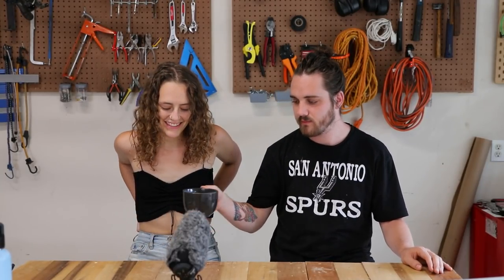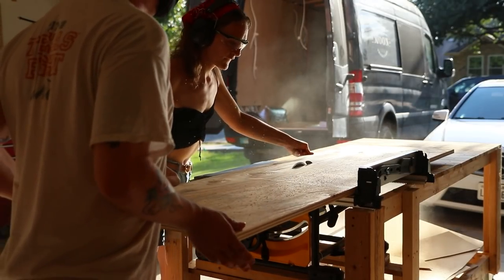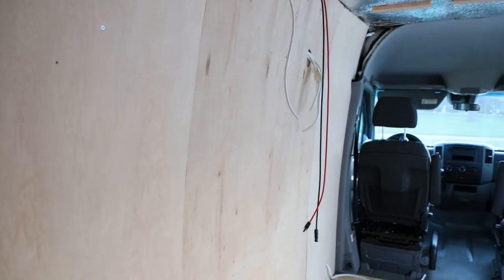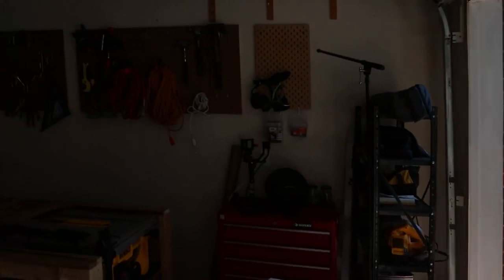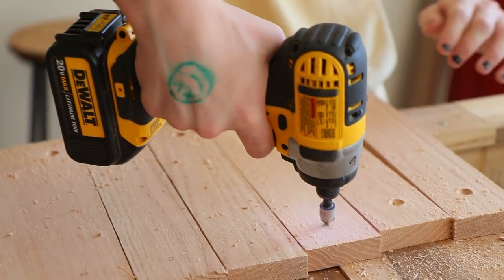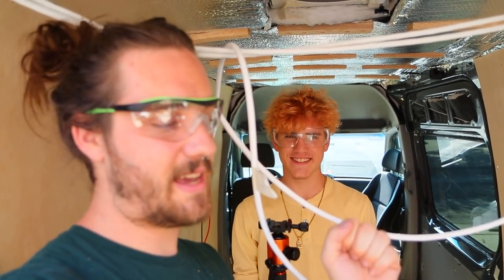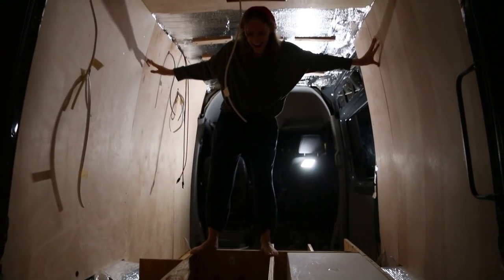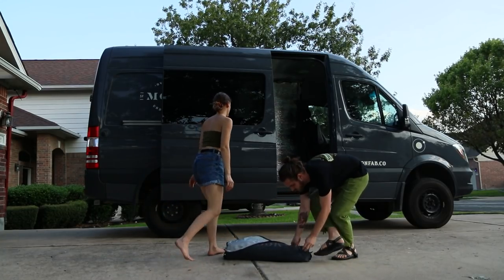DIY Van Conversion | framing, walls and ceiling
We're converting a new van into a home, but this van isn't for us. IT'S FOR YOU! This is a van that anyone will be able to take out for short trips to try out van life. We are so excited to be pouring ourselves into this project and loving that you guys will get to enjoy it one day.

About The Matneys:
We're Nicholas and Aubry, a couple traveling North and South America in our converted Sprinter Van. On The Matneys, we love chatting about the reality of living in a van, what van life allows us to do, and how traveling to new places with new cultures can really open your eyes to so much about the world, our own country, and ourselves. Our little home is simple, but it takes us to the most magical paradises in the world.

Edited by Abraham Chen.